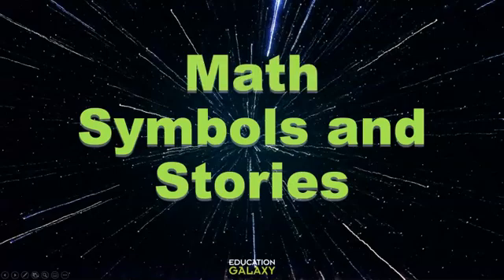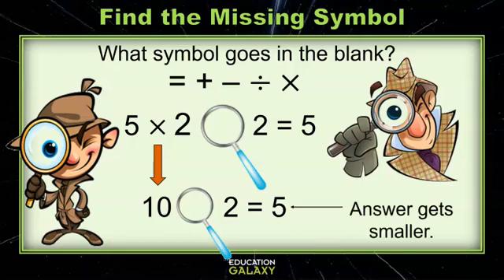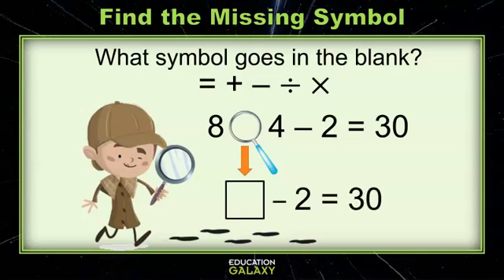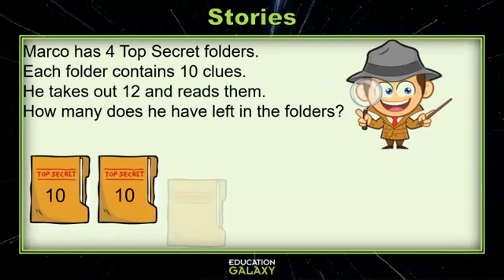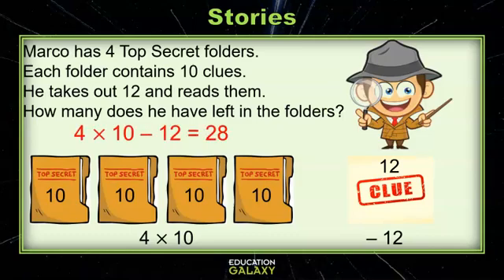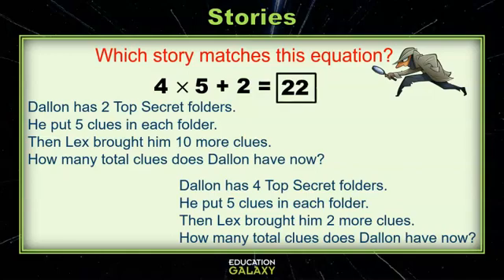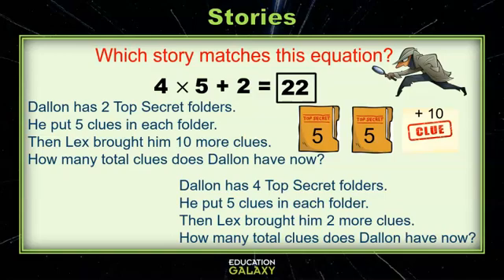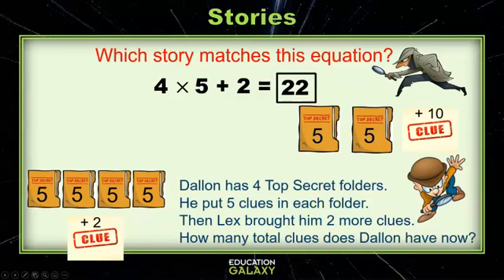3rd Grade - Math - Math Symbols and Stories - Topic Overview